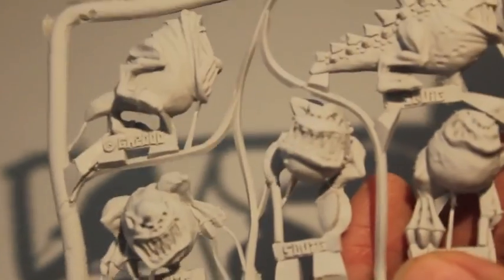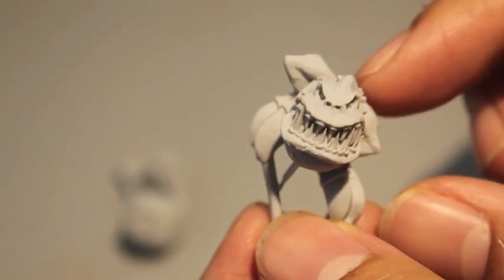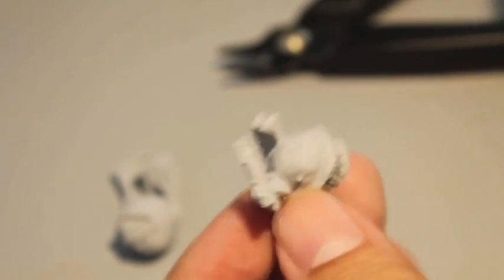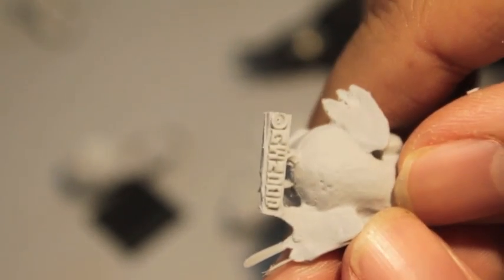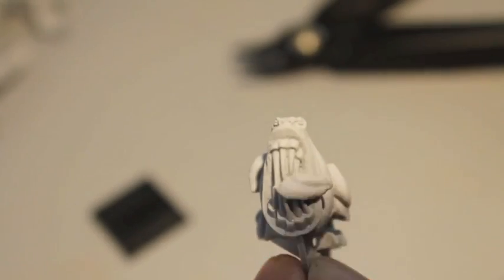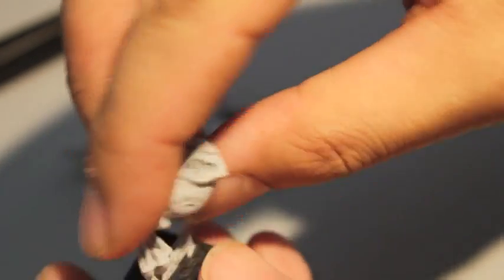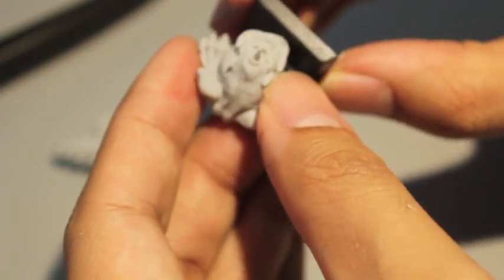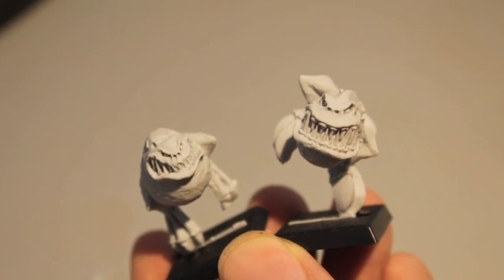Unboxing Cave Squigs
Go visit DevilsPr0d1gy and tell him I sent ya!